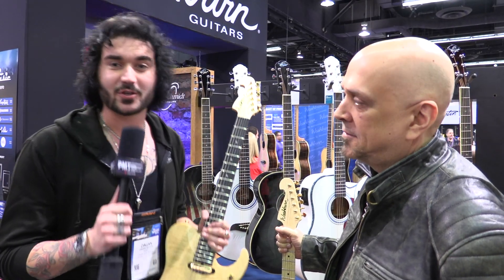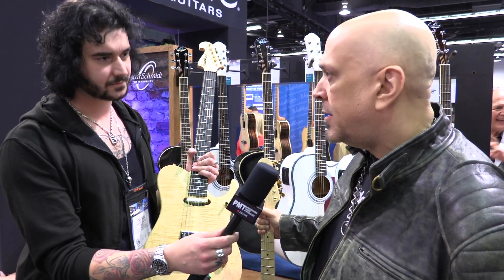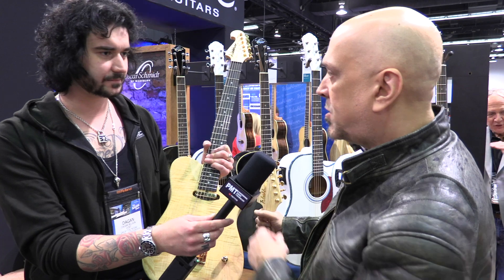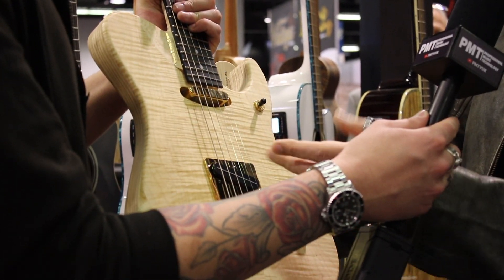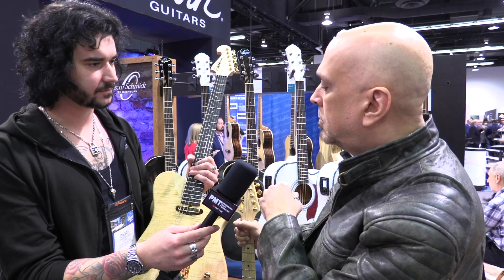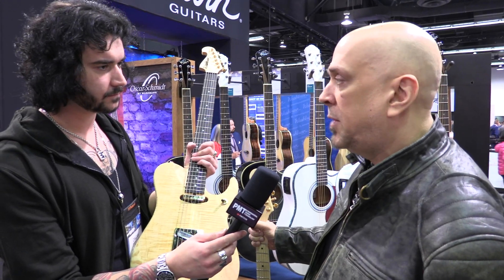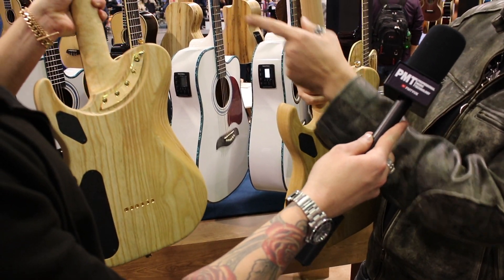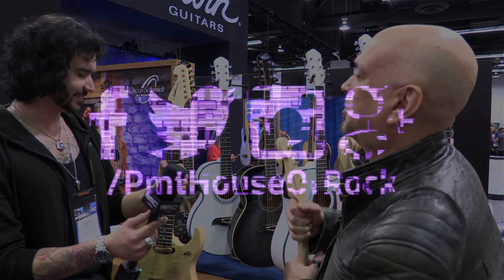New Washburn Nuno Bettencourt 'Nele' Signature Guitars | NAMM 2020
Dagan gets a closer look at the 2020 Washburn Nuno Bettencourt 'Nele' Signature Guitars.

These cool guitars features some really interesting pickup switching options!